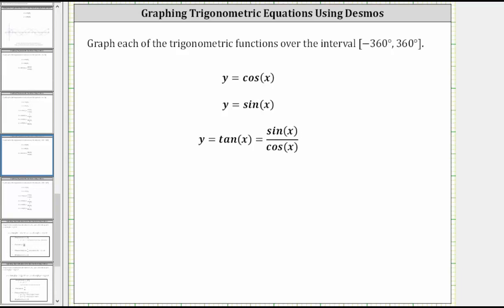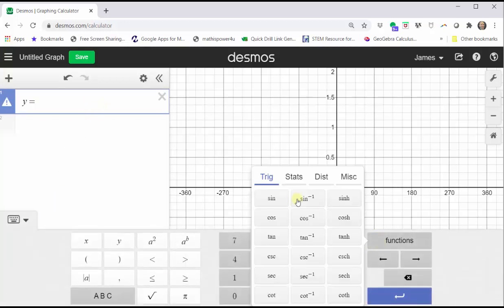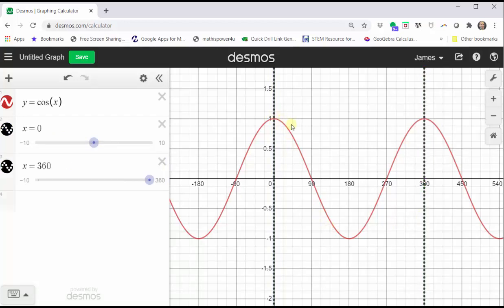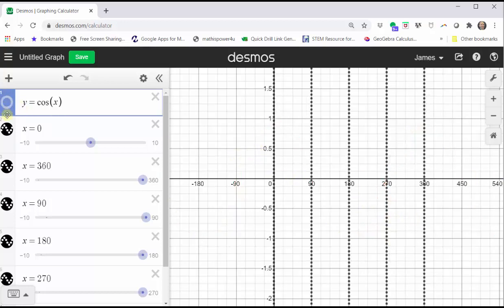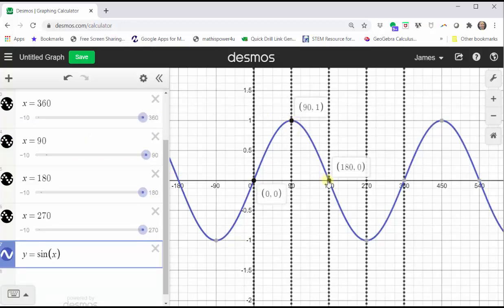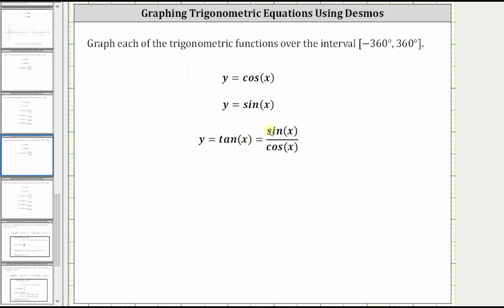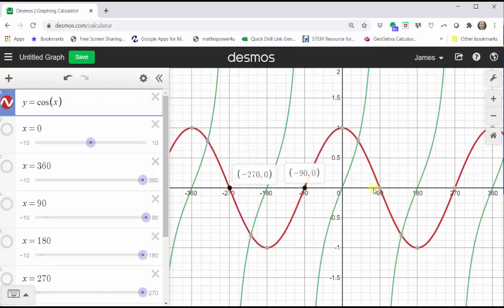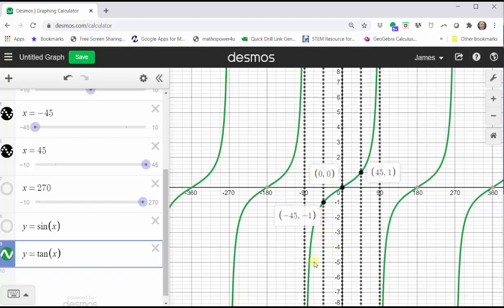Graphing Cosine, Sine, and Tangent Using Desmos (Degrees)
This video shows how to graph the cosine, sine, and tangent functions using desmos.com